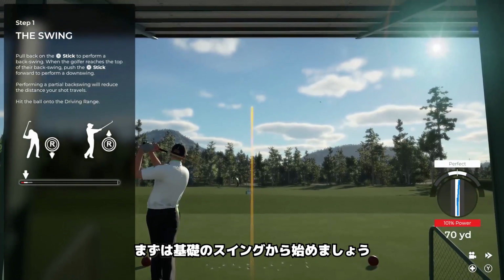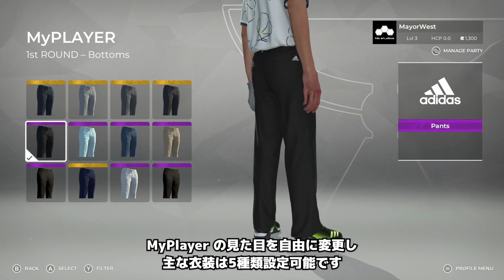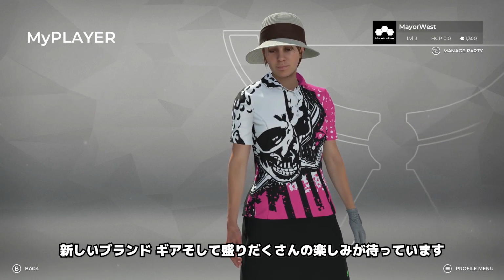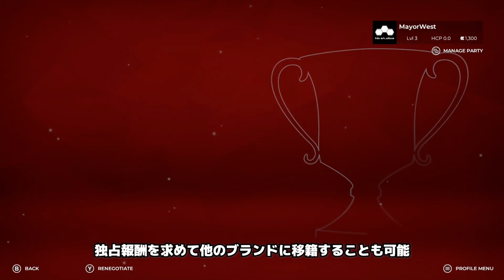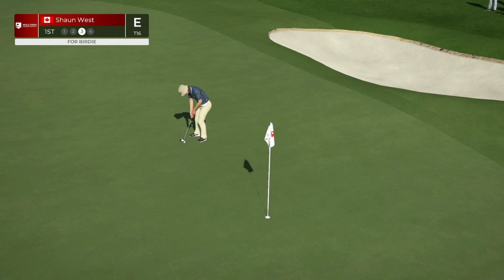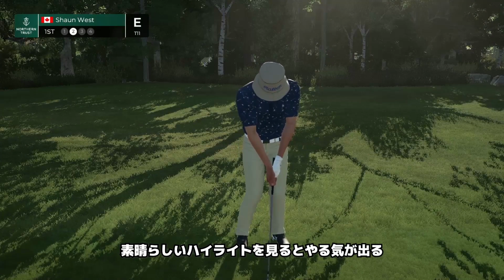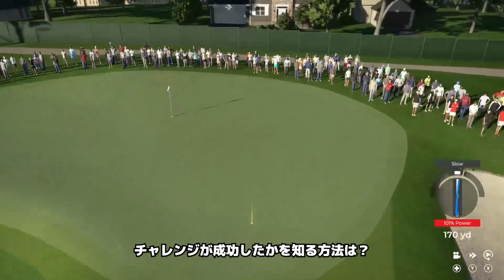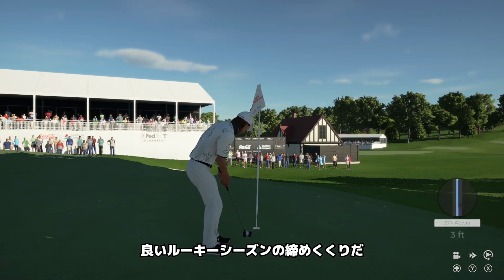『ゴルフ PGAツアー 2K21』ゲーム紹介トレーラー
ゴルフゲームの決定版！8月21日（金）発売！

初心者でもプロ級の腕前でも楽しめる”ホンモノ志向”のゴルフゲーム。
このトレーラーでは、ゲームをじっくりご紹介！
本作の開発を手掛けたHB Studiosのジョッシュ・モイーズ（クリエイティブディレクター）、ショーン・ウェスト（シニア・プロデューサー）、そしてゲーム内でもTV放送さながらの演出を担当する、実況解説者の二人、ルーク・エルヴィとリッチ・ビームがゲームの紹介をします。

「PGAツアー キャリアモード」で、容姿やファッションなどをカスタマイズして育成するMyPlayerや、ゲームで腕を上げるための革新的な機能の数々、そして忠実に再現されたコースの美しさ、迫力の映像など、本作の楽しさをじっくりご覧ください！